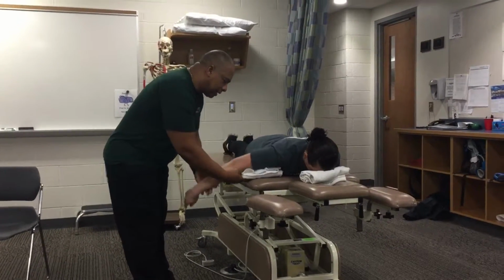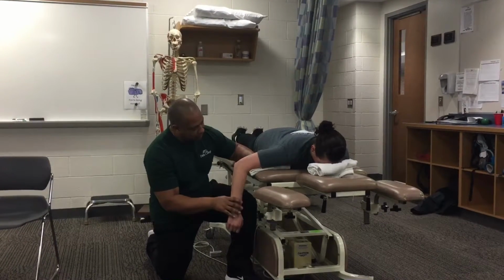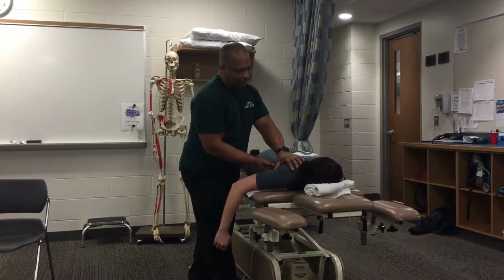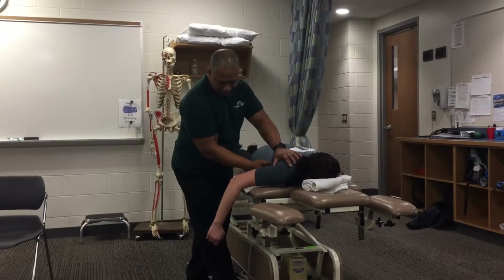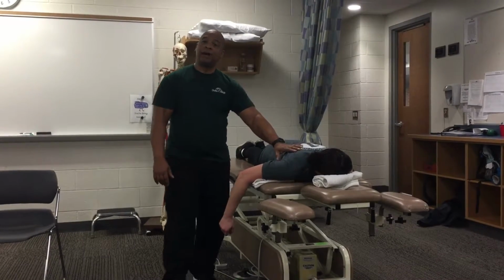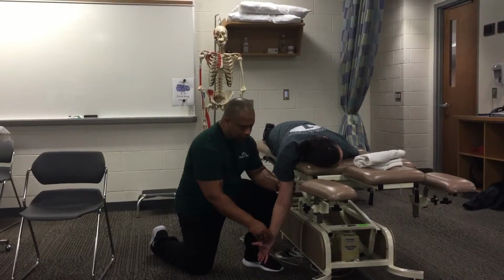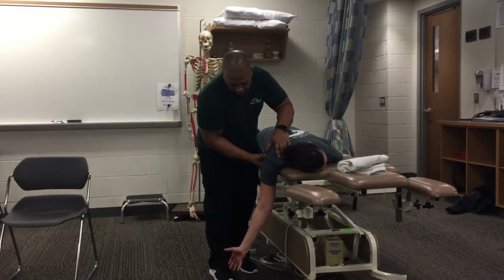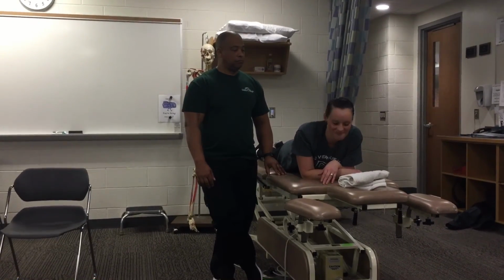Shoulder Medial Rotation MMT